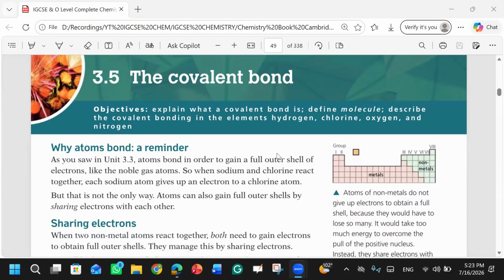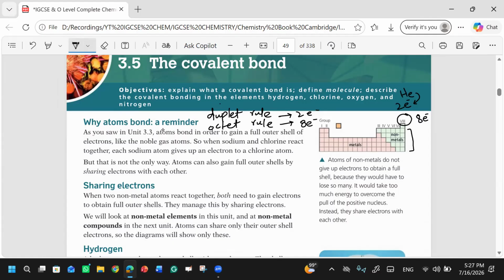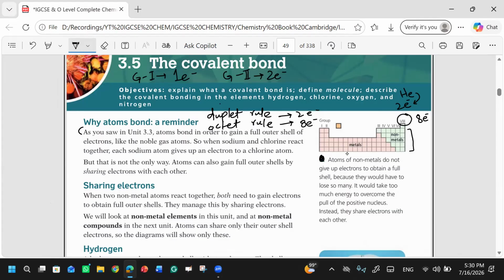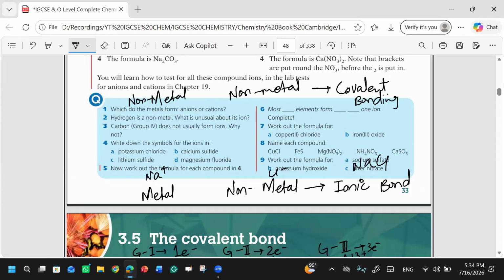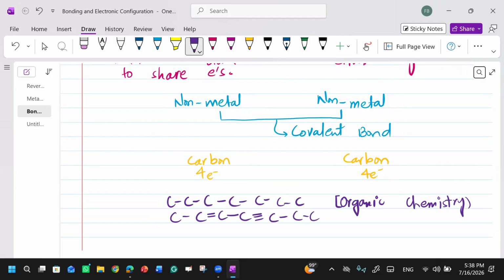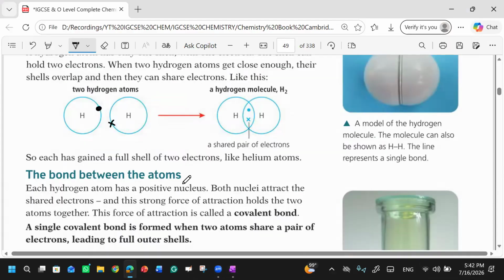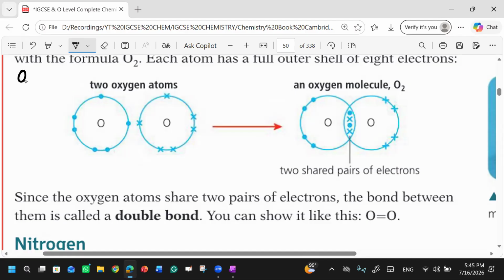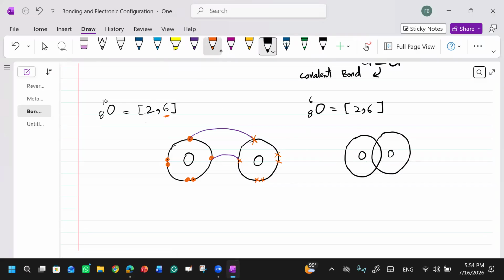Section 3.5: Covalent Bonds (Part a) | IGCSE/O-LEVEL/Edexcel Chemistry (0620/0971/5070).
Chapter 3: Mixtures, Compounds and Chemical Reactions

Section 3.5: Covalent Bonding (Part A)

In this video, we cover the fundamentals of covalent bonding according to the latest CAIE, Edexcel, and OCR Chemistry syllabi. This lesson explains how covalent bonds are formed by the sharing of electrons between non-metal atoms to achieve stable electronic configurations.

Learning Outcomes (from official syllabi):

Define covalent bonding as the sharing of one or more pairs of electrons between atoms

Explain how covalent bonds are formed between non-metal atoms

Describe how atoms achieve stable electronic configurations through electron sharing

Relate covalent bonding to the octet rule and duplet rule

Use electronic configurations to explain covalent bond formation

Draw and interpret simple dot-and-cross diagrams for covalent molecules

Recognize single covalent bonds in common molecules

Apply covalent bonding concepts to examination-style questions